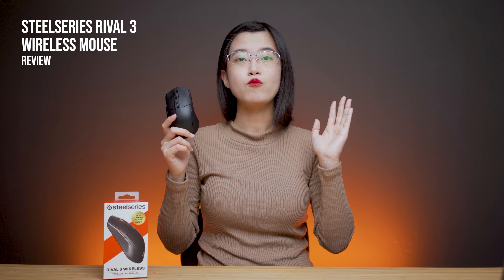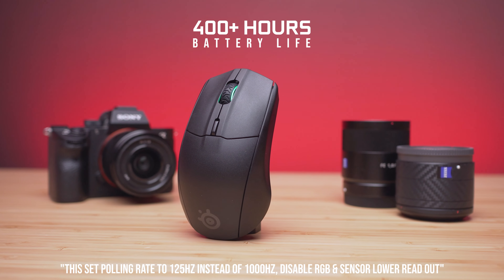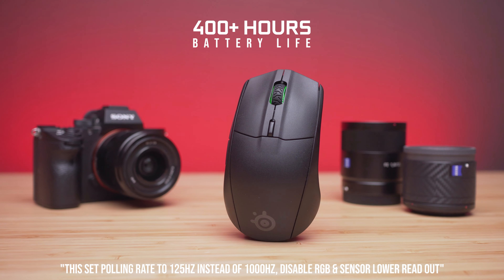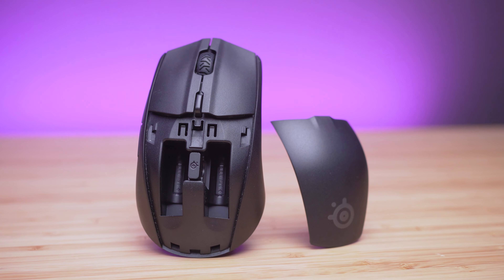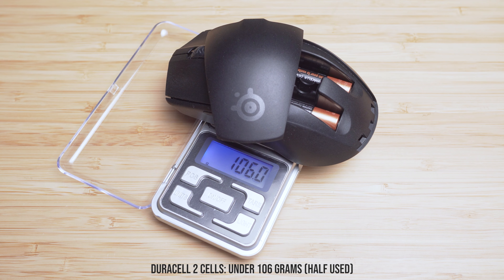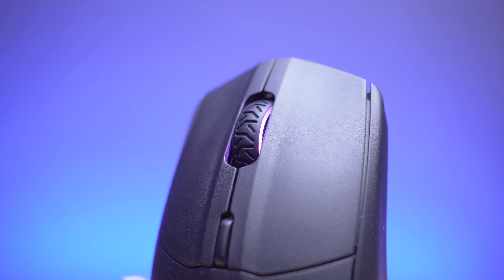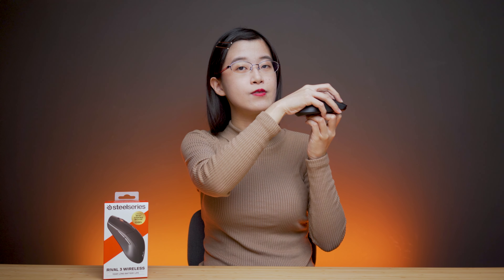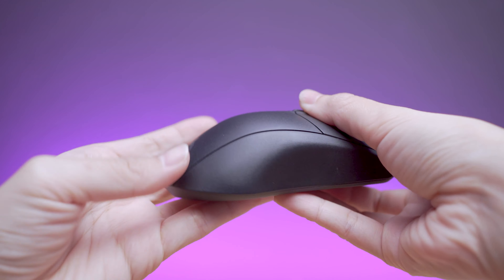Steelseries Rival 3 Wireless Review (Battery Test / Weight)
Portable compact wireless gaming mouse, with 400+ battery life? Gimmick or actual number, let's us find out.

General - 0:00
Battery - 0:38
Weight - 1:30
Build - 1:57
EXP - 2:24

Video host: Youmi (Japanese)
Follow her socials:

Get Steelseries Rival 3 Wireless:
Amazon Global